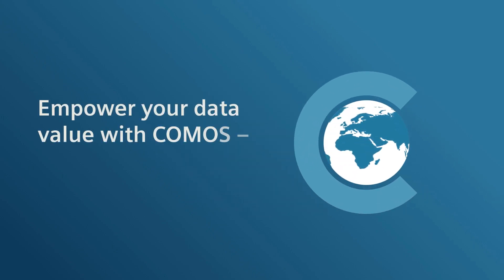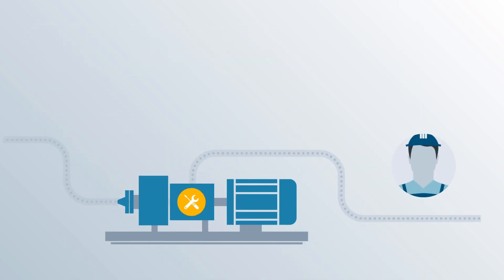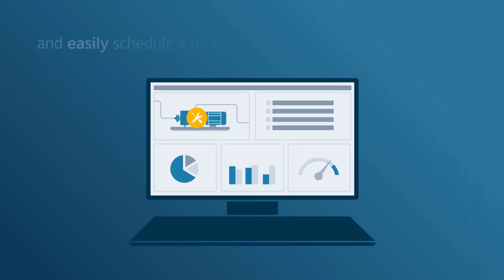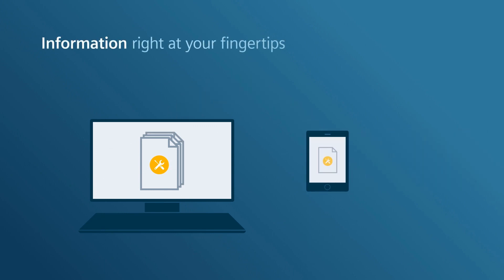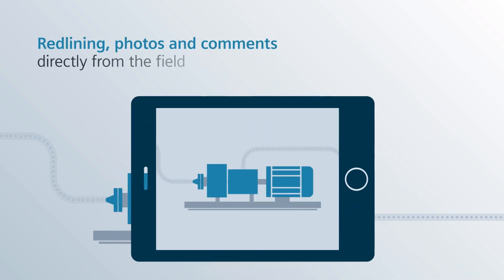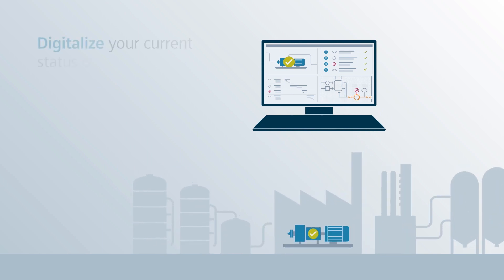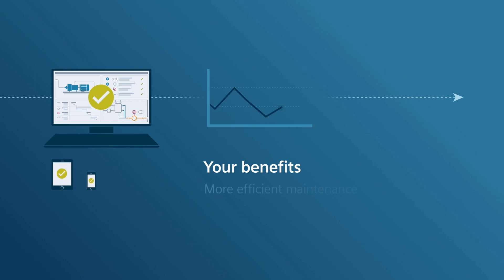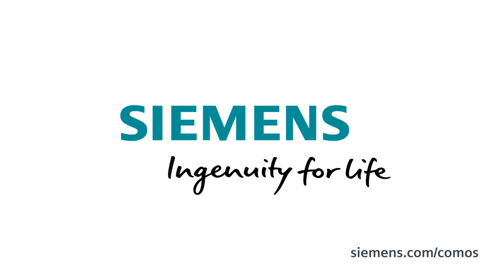Empower your data value with COMOS - Intelligent mobile maintenance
Digitalization is taking all branches of industry by storm, including the chemical, pharmaceutical, and oil and gas industries. It’s important to react quickly. The integrated software solution COMOS provides a digital assistant for processing maintenance orders, managing error messages, and redlining directly in the field. Above all, that means significantly lower operating costs.